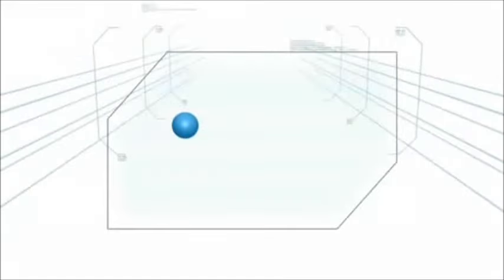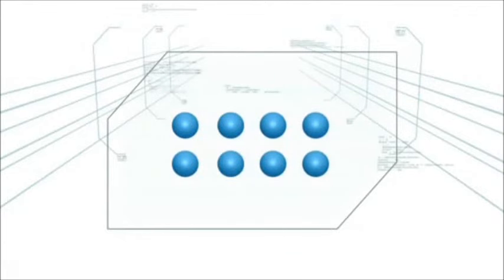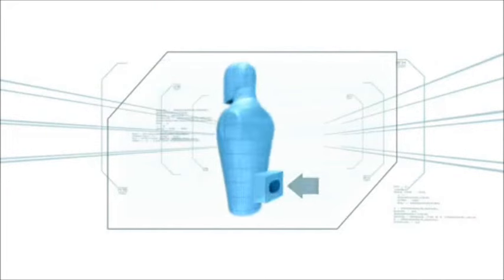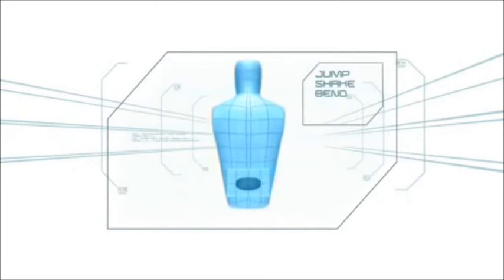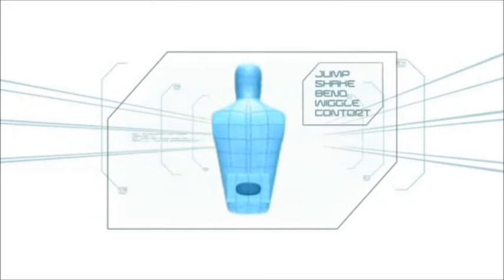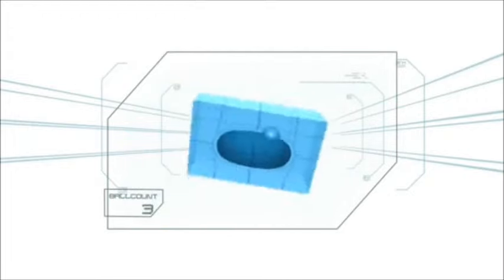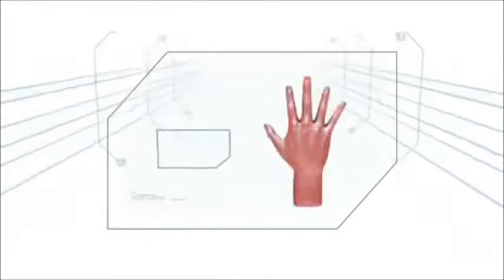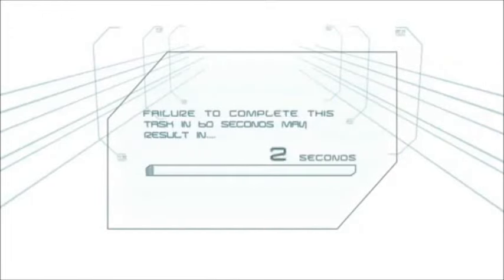Minute To Win It - Junk In The Trunk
Level of Difficulty: 3
Household Items Needed: Tissue Box, Ping pong balls